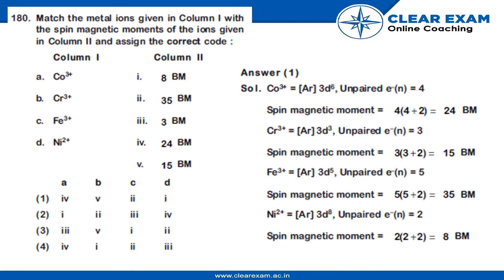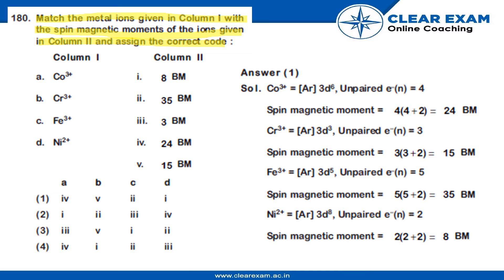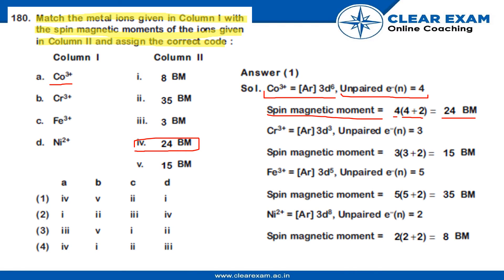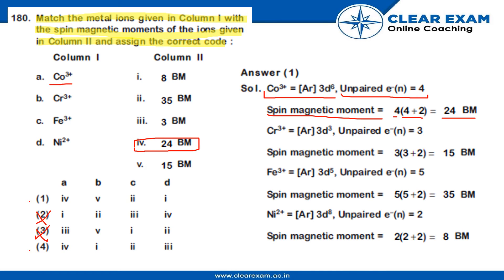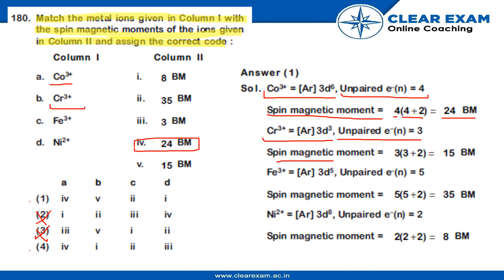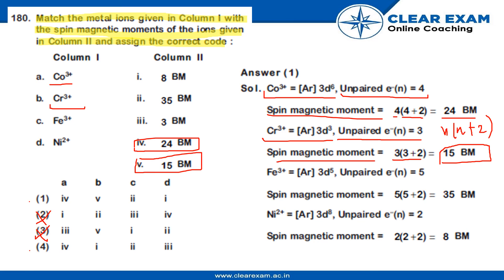NEET Previous Year Paper 2018 | Chemistry | ClearExam | SET ZZ| Question 180